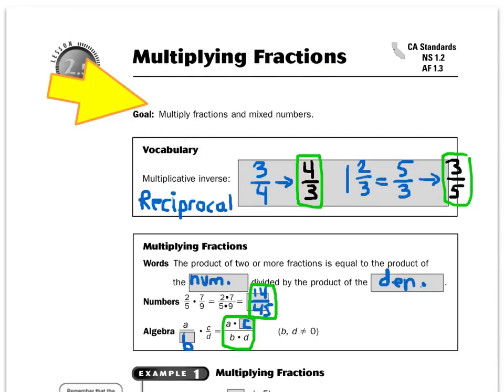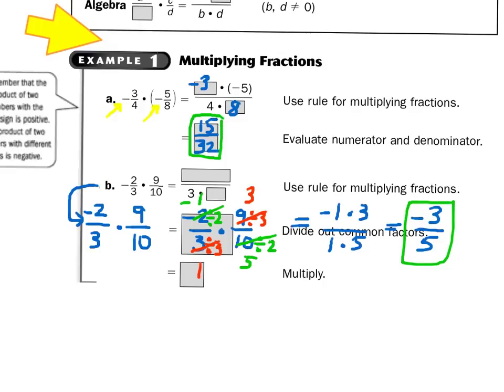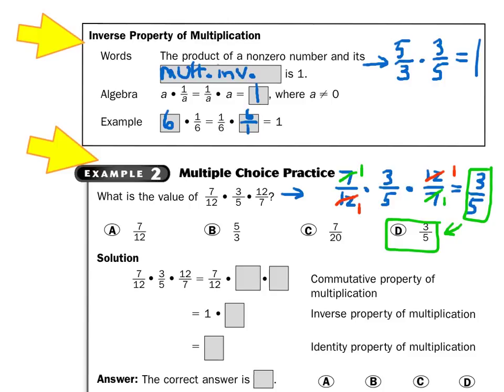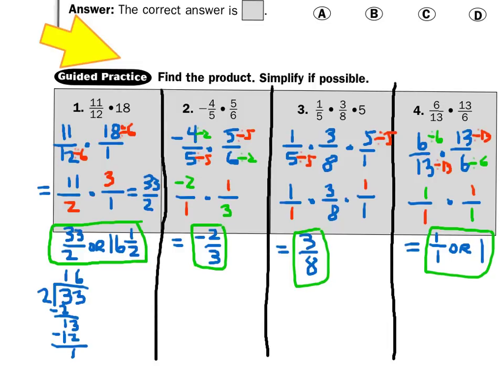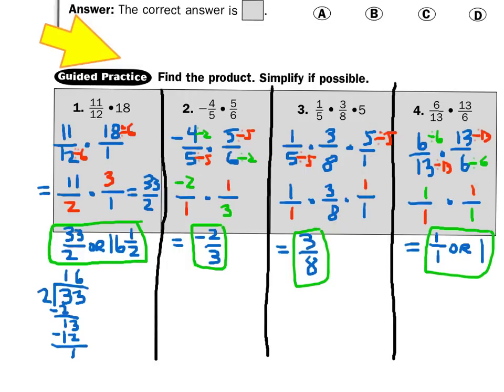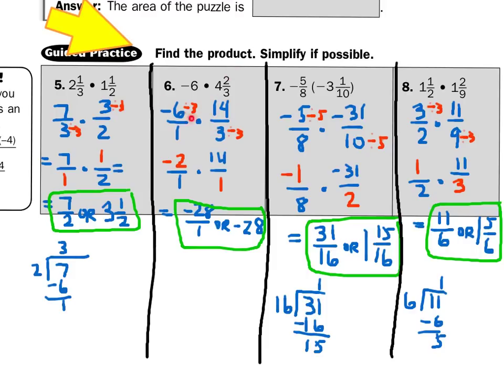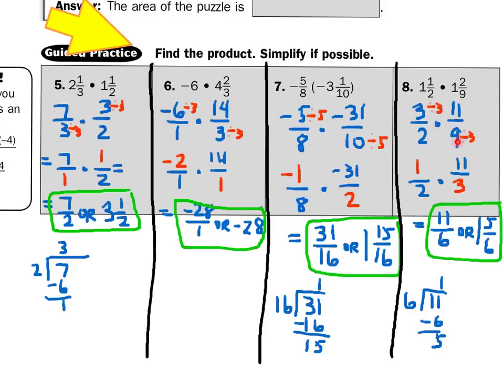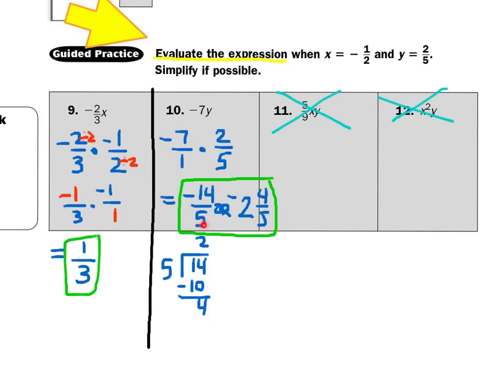M7 NOTES 2 5